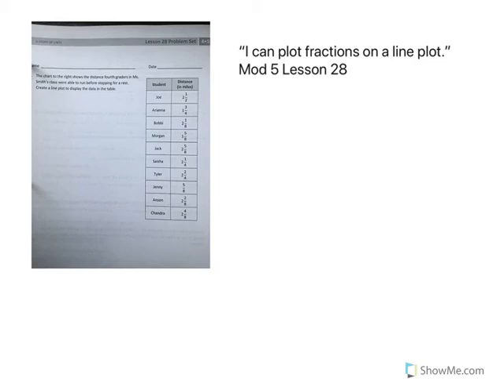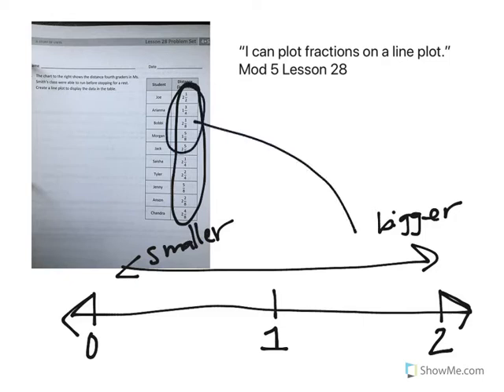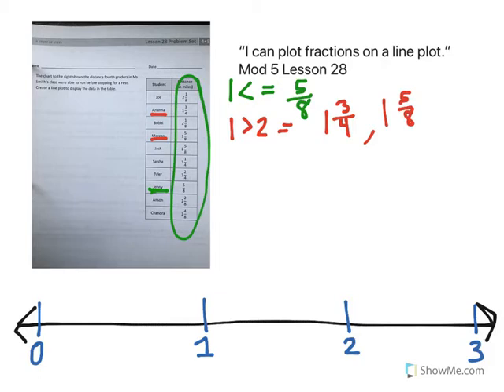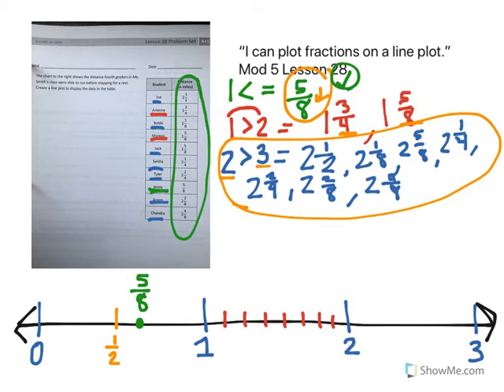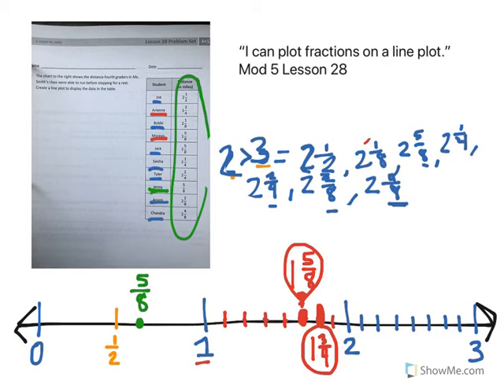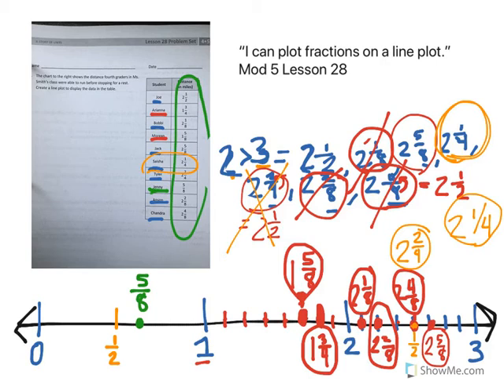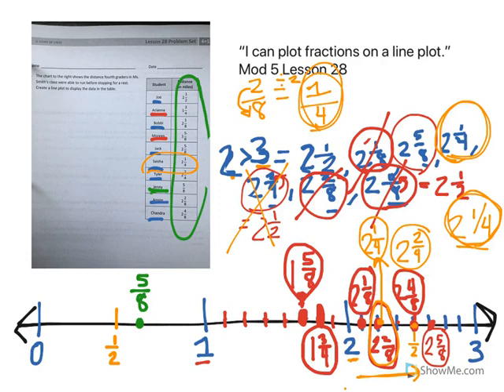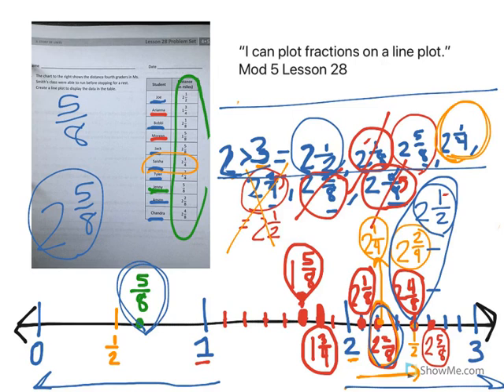4th Grade Eureka Math Module 5 Lesson 28